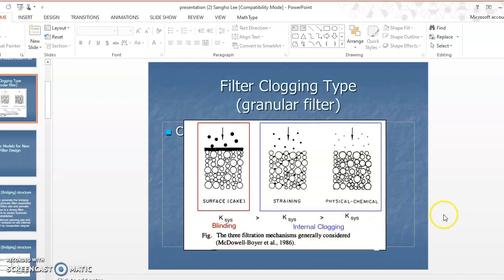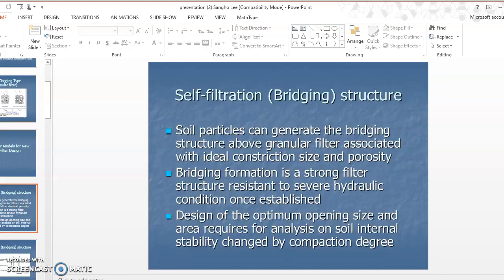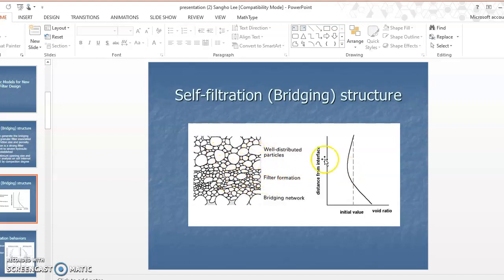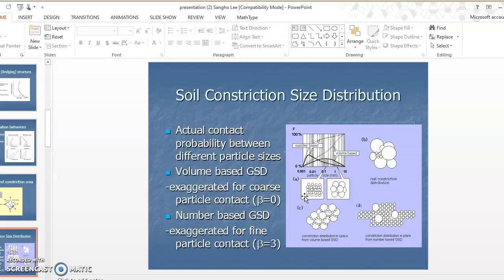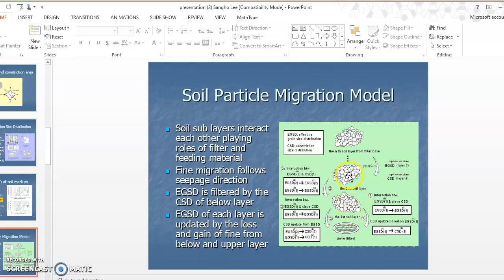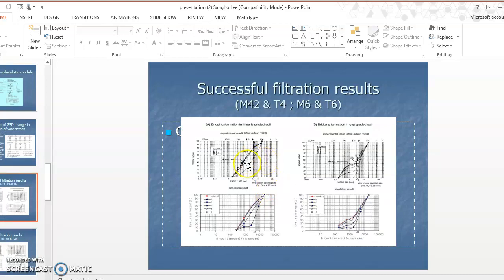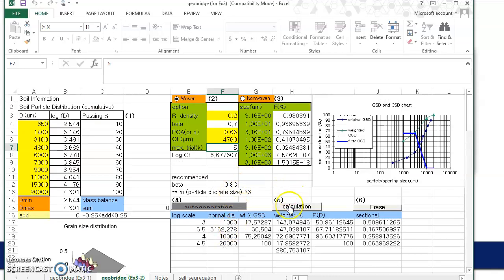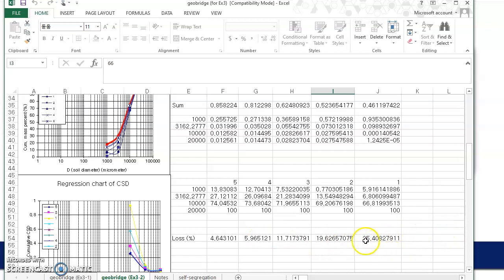What is Self Filtration Process? and How to Apply This to Granular Filter or Gravel Pack Design?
This short video clip explains what "bridging" or "filter cake" self filtration process is and how probabilistic model can help design granular filter or gravel pack with respect to the effective constriction size and open area.